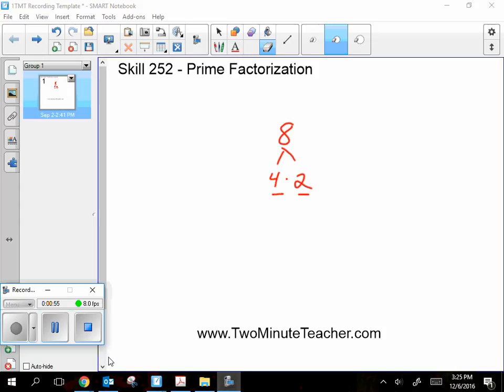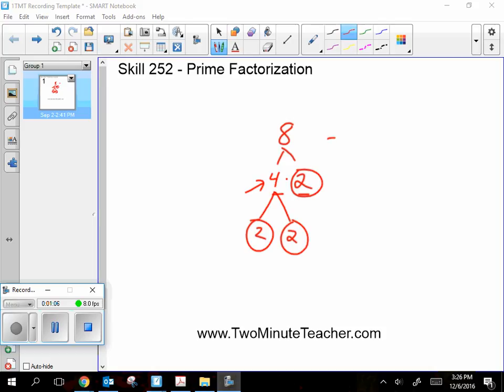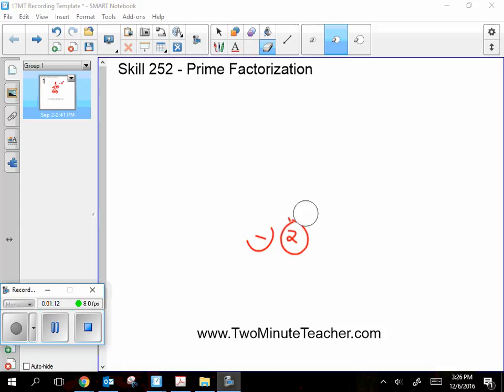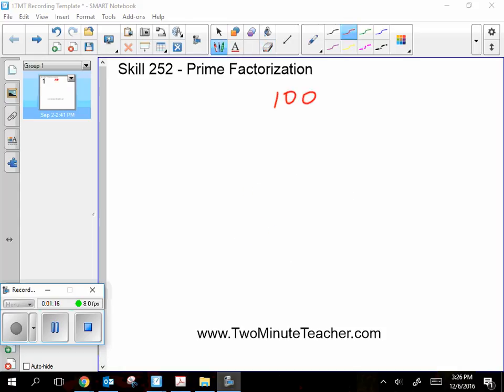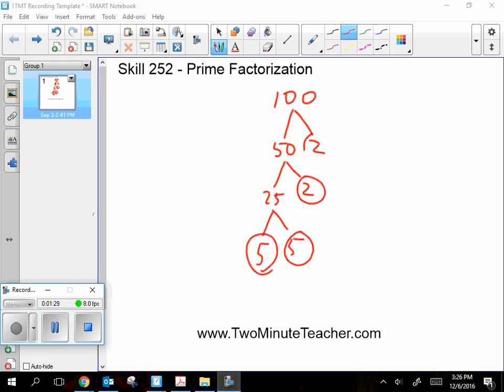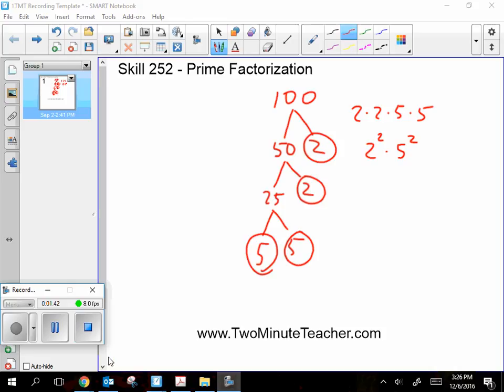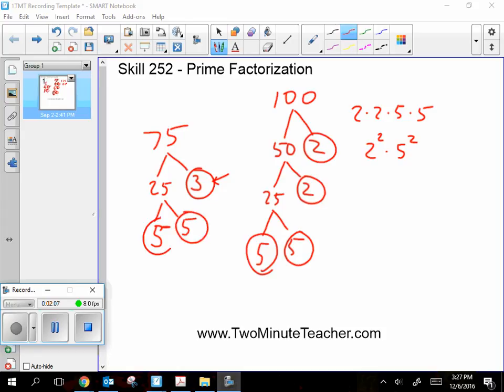skill 252 Prime factorization